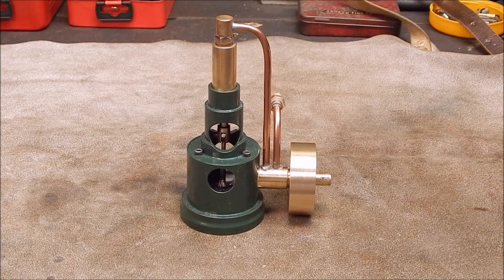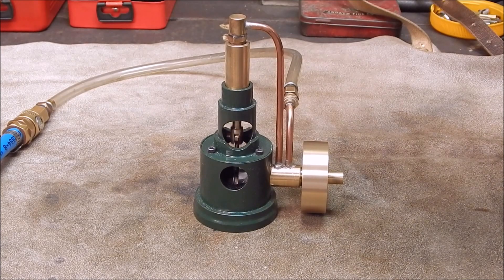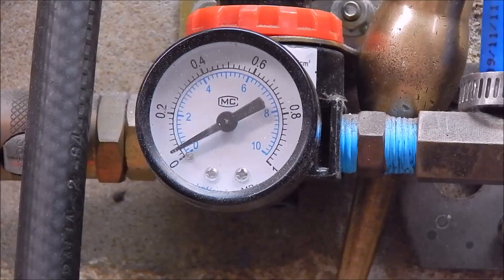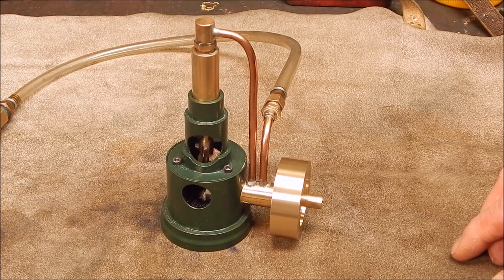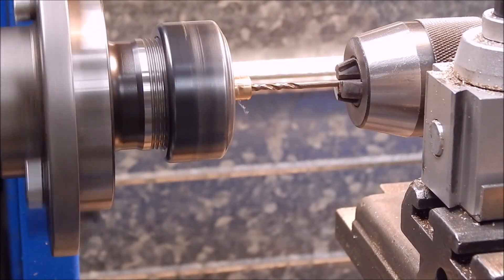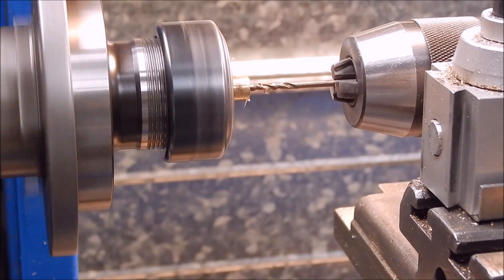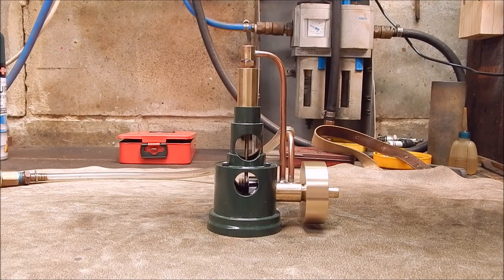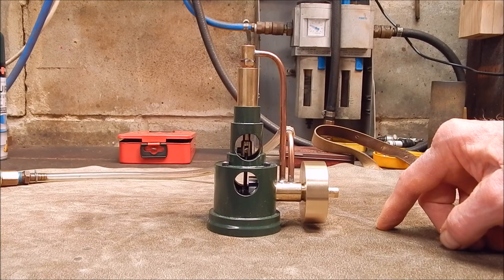I fire up the David Kerzel designed model steam engine for the first time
Will my scratch built rotary valve engine run ?  The vintage Schaublin 102 lathe smooths things out.